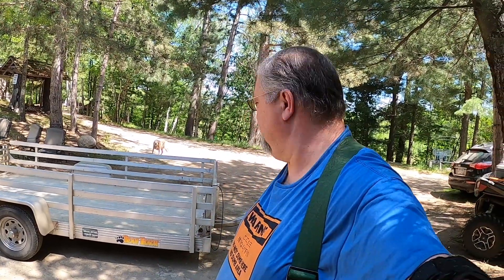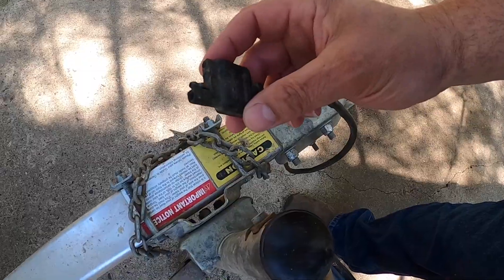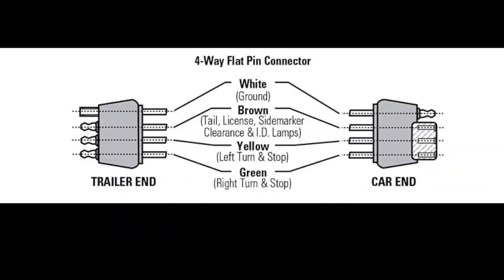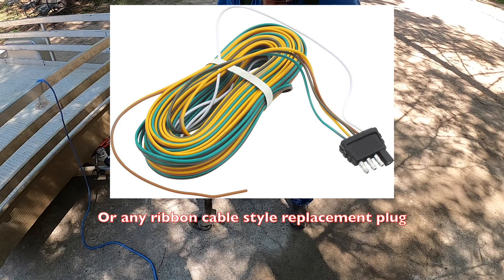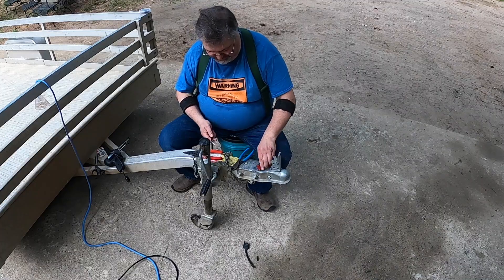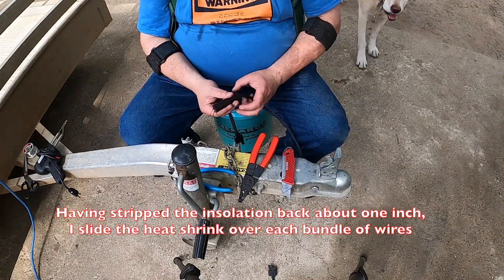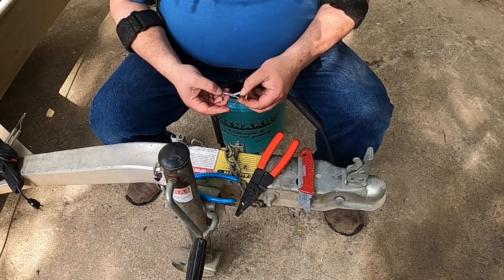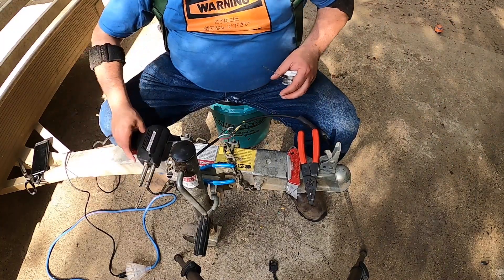Replacing a broken 4-Pin Wiring Plug on My Utility Trailer (EP 397)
In this video I replace the broken 4-pin trailer plug on the hardest working utility trailer I own.

This is the replacement plug I used in the video.
Remember, on this plug, the red wire goes to the yellow wire and the black wires goes to the brown wire on your trailer. The white and green wires go to the trailers white and green wires.